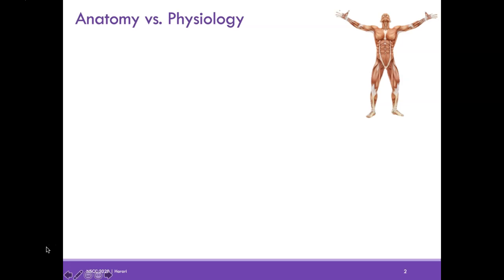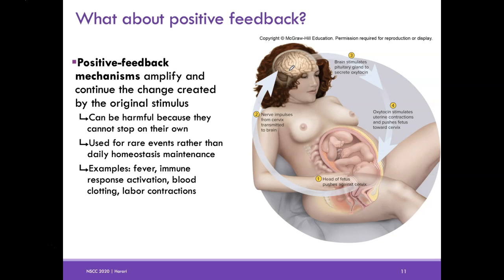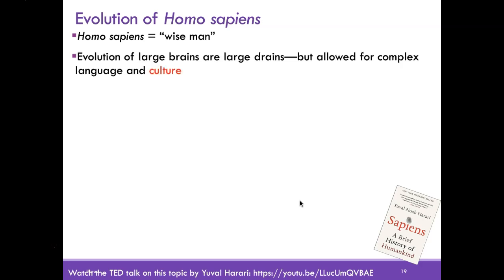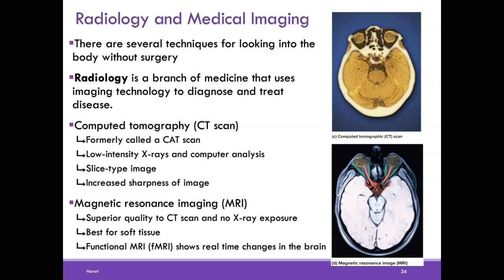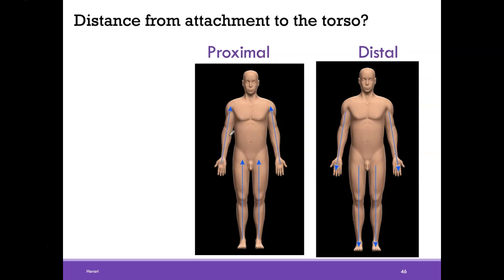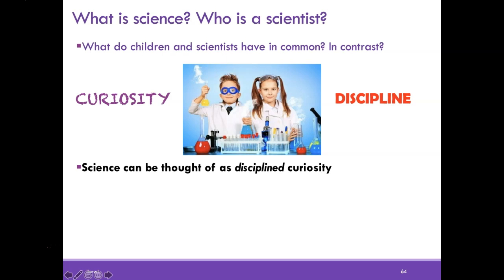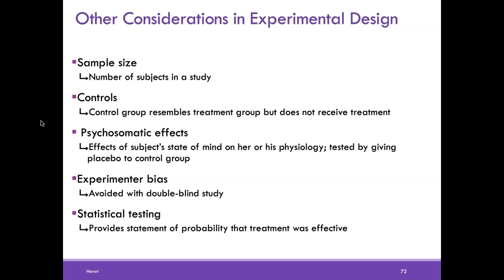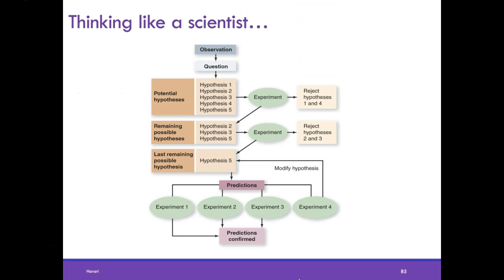AP1 Online | Chapter 1: Intro to Anatomy